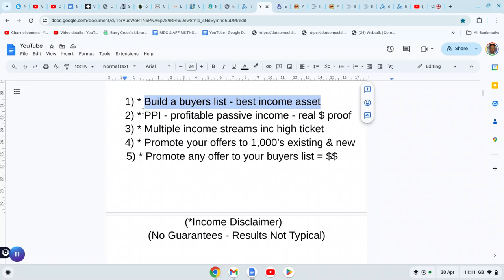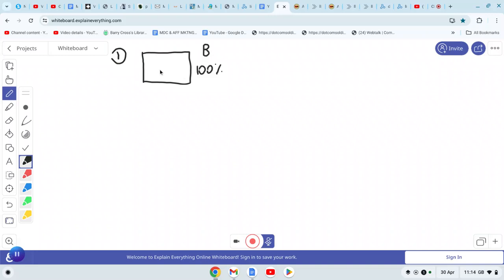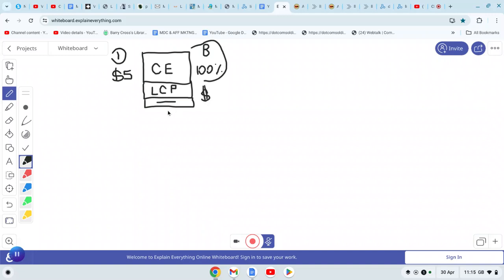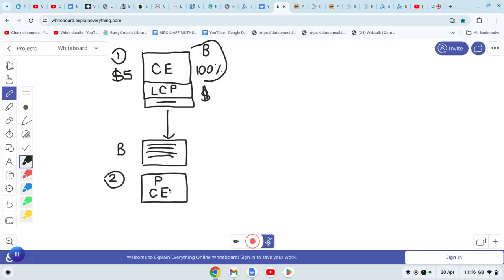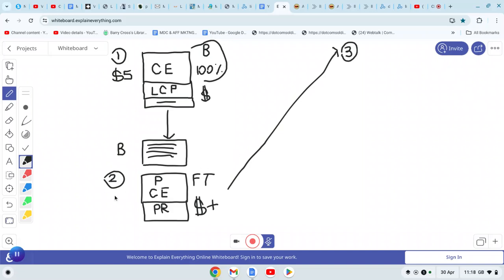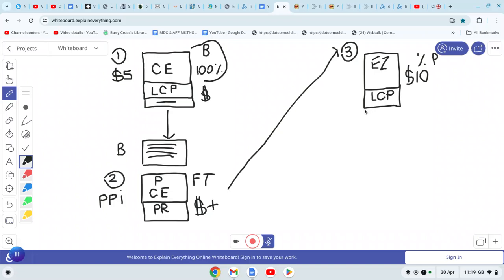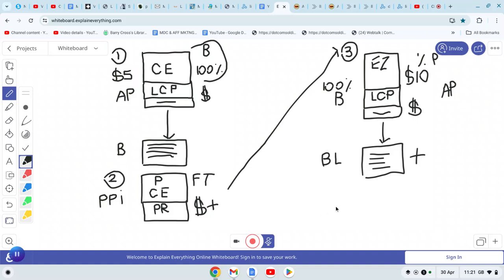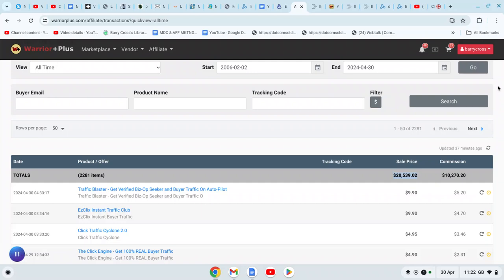[NEW] How To Build A Buyers List & Earn Profitable Passive Income - Income Proof.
How To Build A Buyers List.
Learn "How To Get Your Buyers Traffic For Free Plus Much More" here ---}